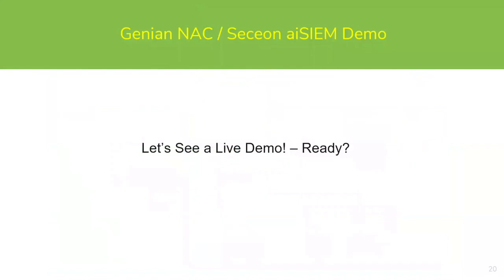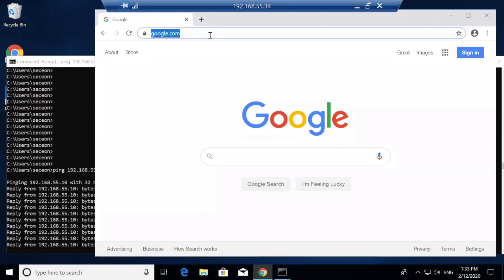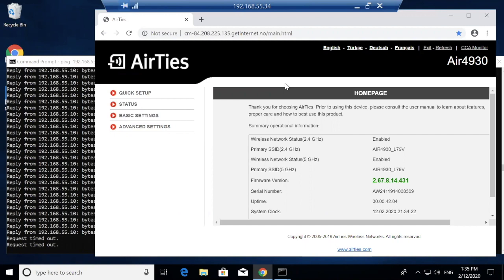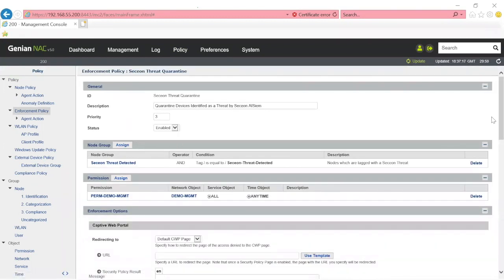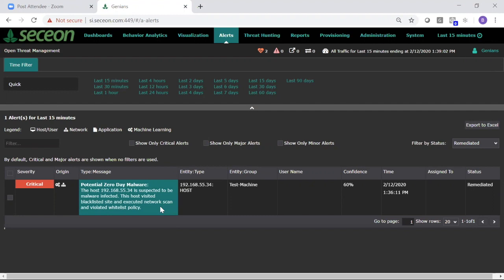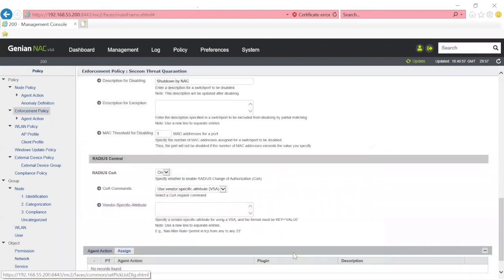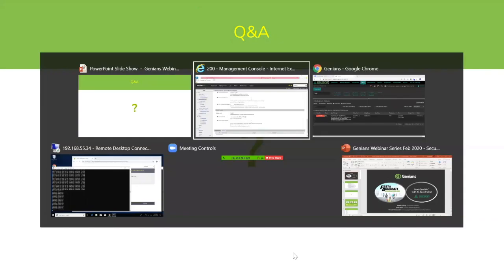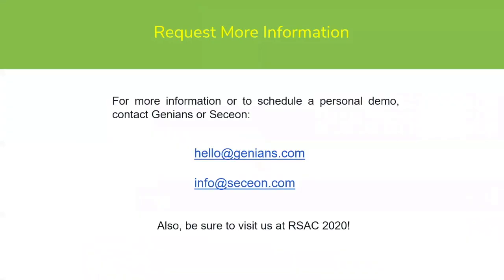Live Demo: Genian NAC and Seceon aiSIEM Security Automation.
• Sharing intelligence
- Contextual access information (Who, What, Where, When, How)
- Business context related to the device (e.g. EOL, EOS, Manufacturer Info)
- Common Vulnerabilities and Exposures (CVE) for each detected device

• Correlation of all events
- User and Entity anomalous behavior
- Analysis of the security posture of applications, users, and data
- Cyber threats detection for IoT devices

• Actionable intelligence
- Zero Trust Security with auto-isolation and remediation of IoT devices